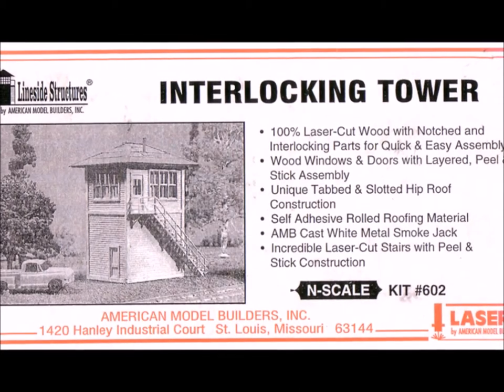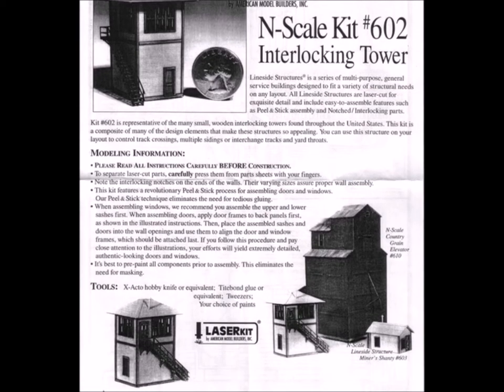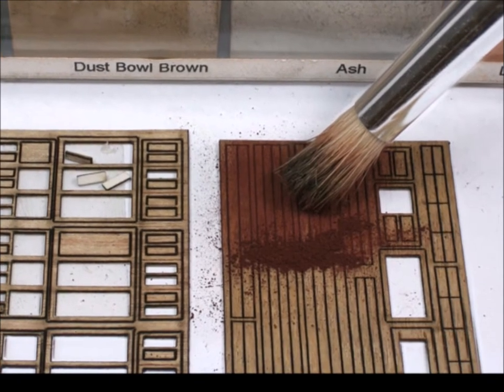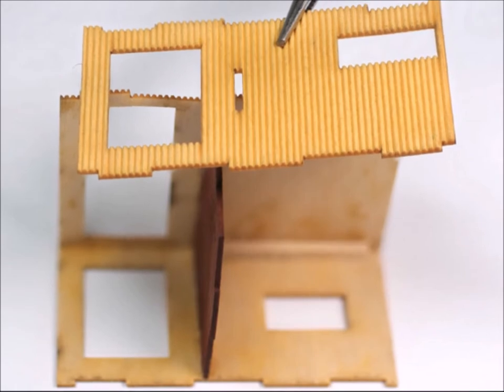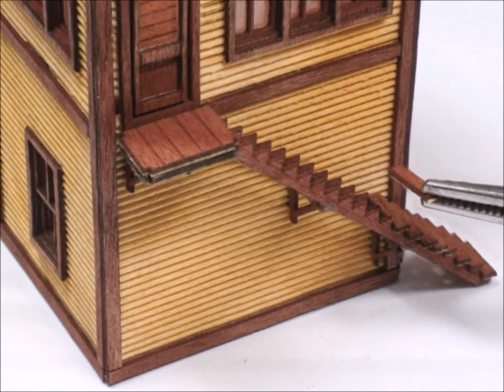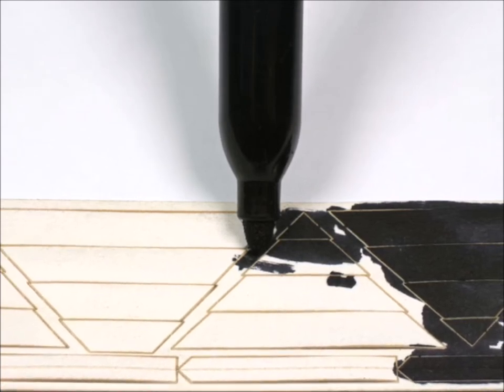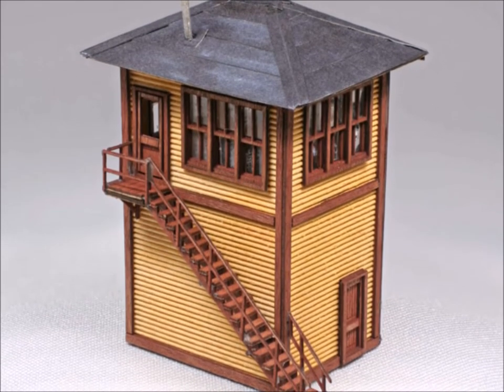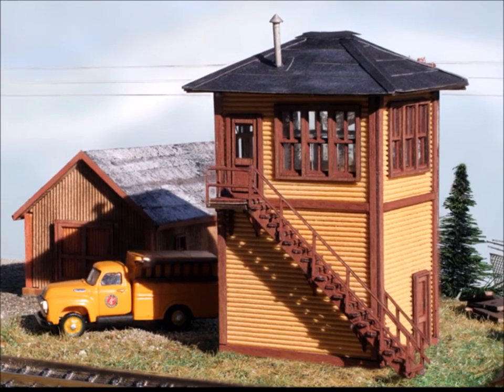Building An Interlocking Tower Kit By American Model Builders Company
This is another episode in the Murphy’s “Welcome To My World” series that I’m sure you will enjoy. In this video we will show you how to build an interlocking tower kit by the nice folks at the American Model Builders Company. This was an easy and fast kit that turned out great!  I’ll include some tips and tricks that I’m sure will help you in your modeling. So come along and have some fun!